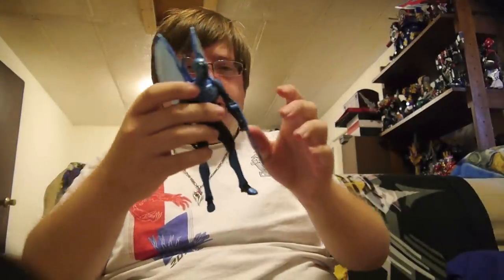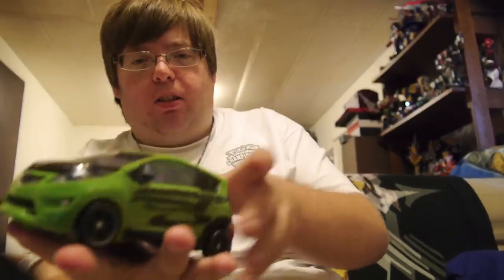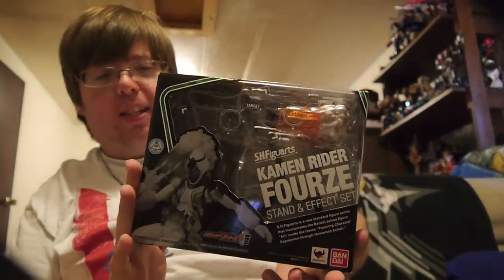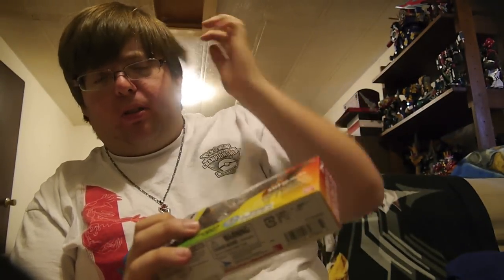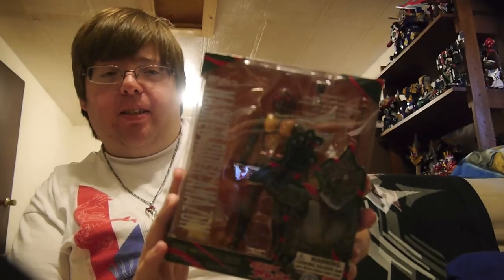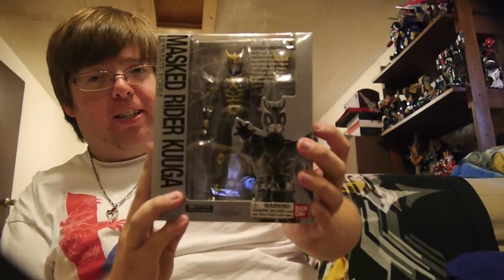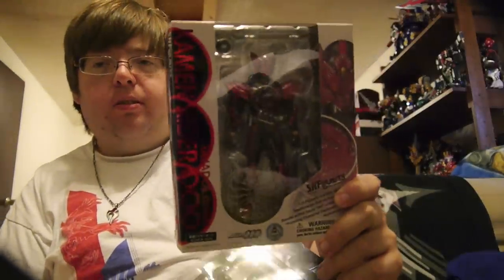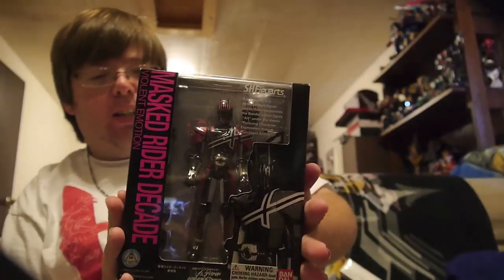V-Log: New Sales, Buddy Version!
To make it short, one of my best friends is in dire need of a new computer. To try to scrape up the funds, he's selling a good chunk of his collection, mostly consisting of some Transformers and Kamen Rider S.H.Figuarts. He really deserves it, so if there's anything on there you're interested in, shoot me an e-mail! Everything is listed on my "Shuki Sales" tab up above, and shown off in the video below. I also spend several minutes playing with a Fourze Driver he gave me. Thanks so much bro. :)